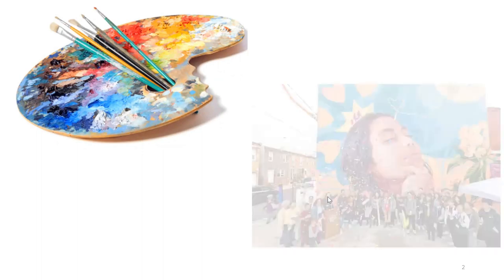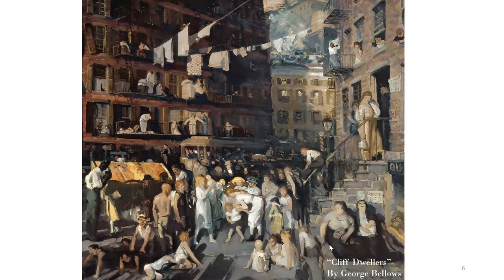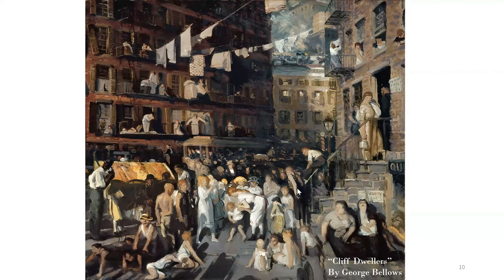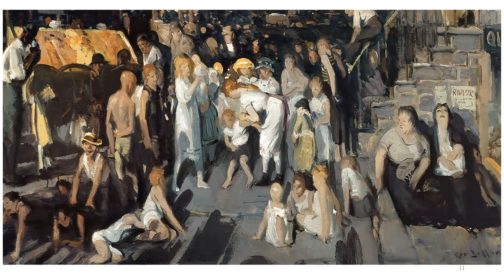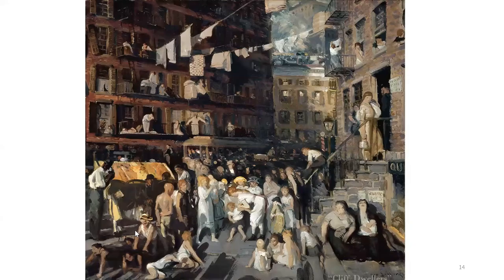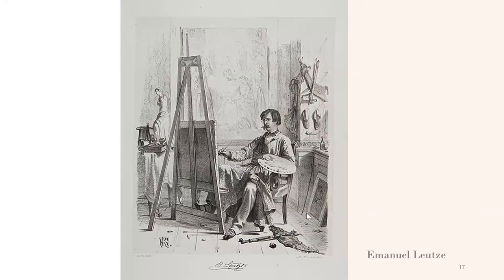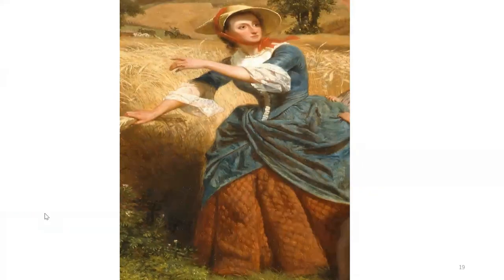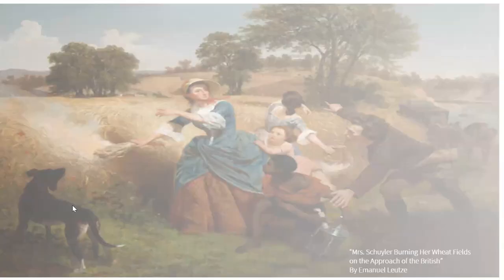Student Art Critic Video 315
Student Artwork Critic